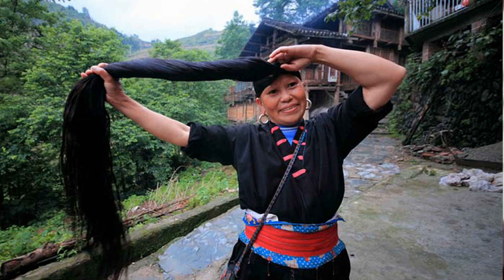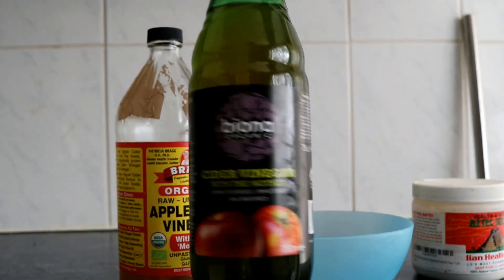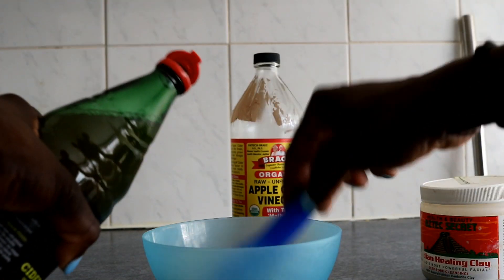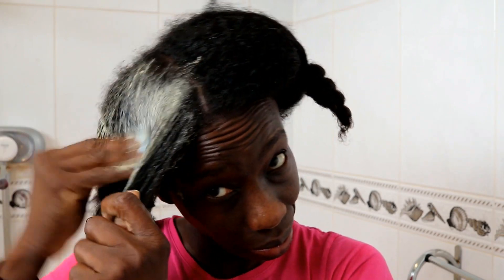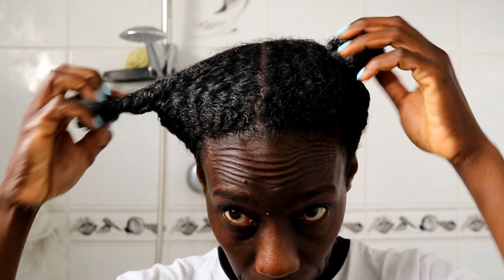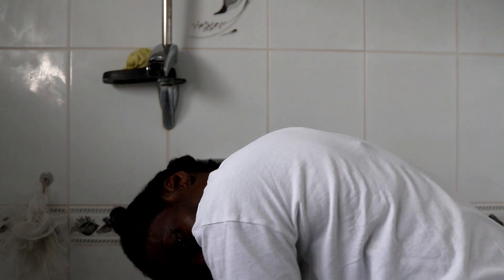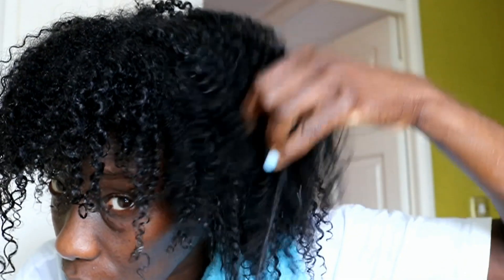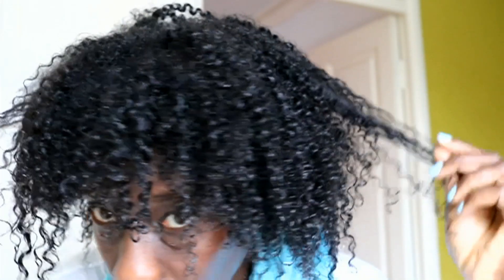HAIRQUATION: RICE WATER + BENTONITE CLAY = POPPIN CURLS N HAIR GROWTH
Hey Loves!!

So I know the Rice Water Phenomenon  has been around for a while now. However, I combined it with a clay wash as a treatment and to my surprise I had the best curl definition I have ever achieved.
In this video I take you through the steps. I won't lie it took about 3 hours in total!! It was well worth the effort as my hair no longer sheds crazily, it' stronger and my ends are sealed. Oh and did I mention the moisture retention. " Off the chain"

WATCH MY HOW TO MASSAGE WITH CASTOR OIL VIDEO